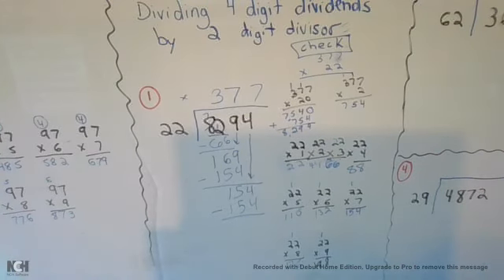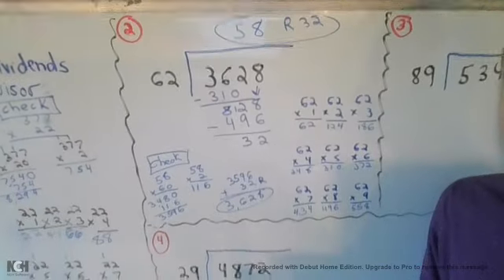Day 27 NTI 4 digit divided by 2 digit